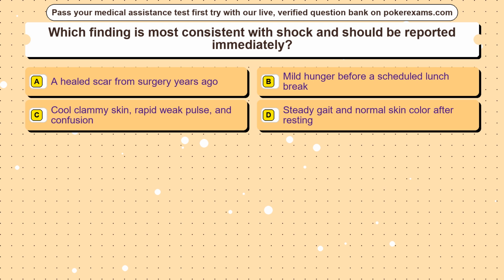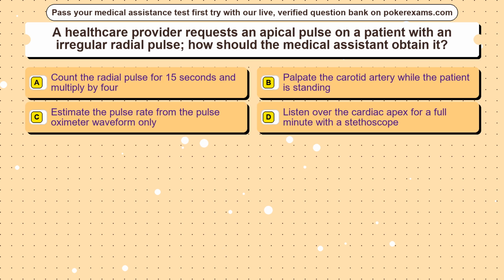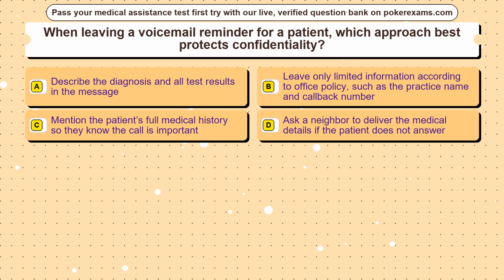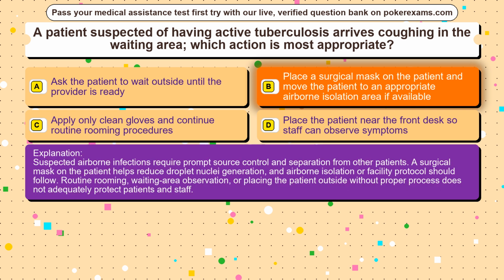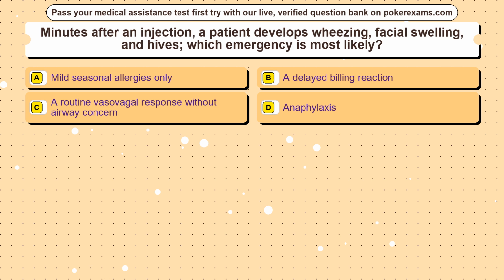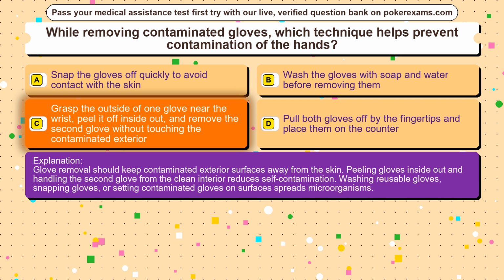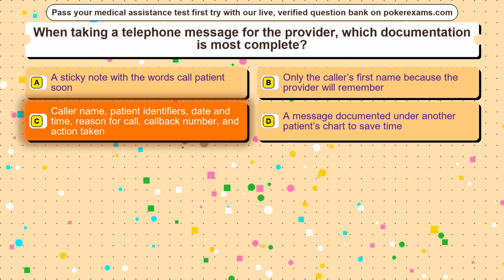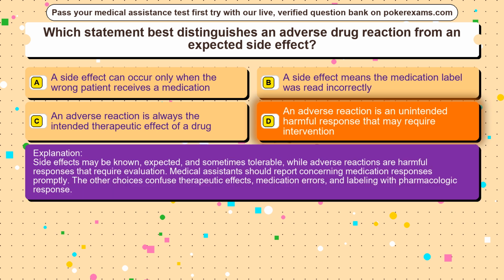NHA CCMA Practice Test 2026 - Ultimate Medical Assistant Certification Review